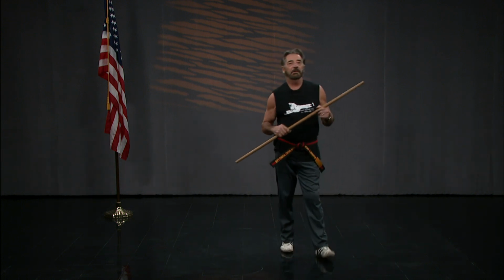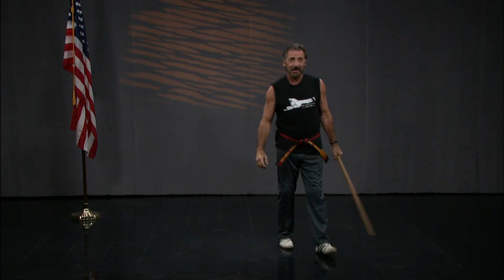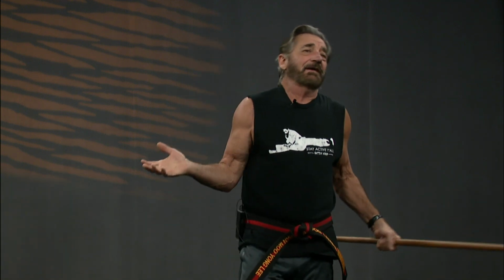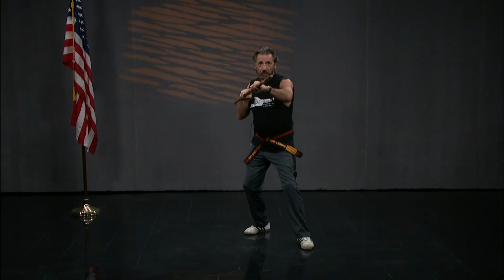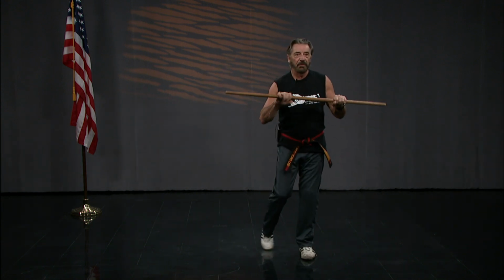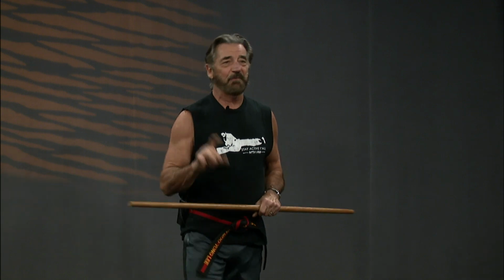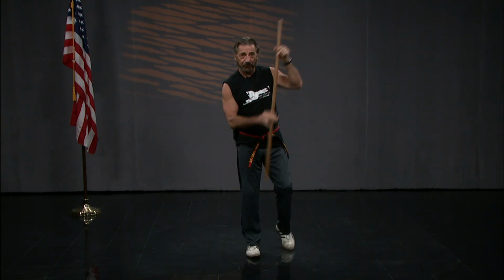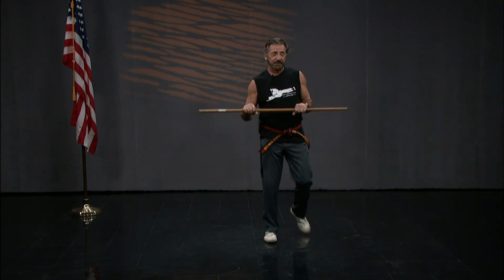Tae Kwon Do #232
Tae Kwon Do with Grand Master Bob Lemire 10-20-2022